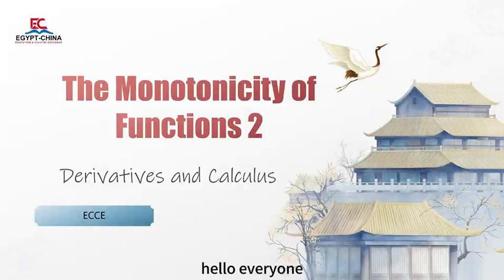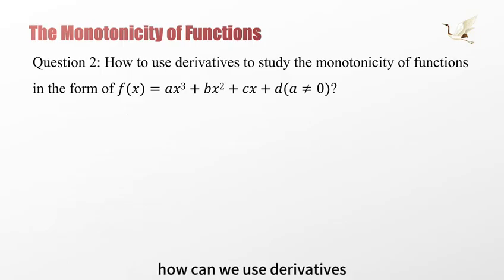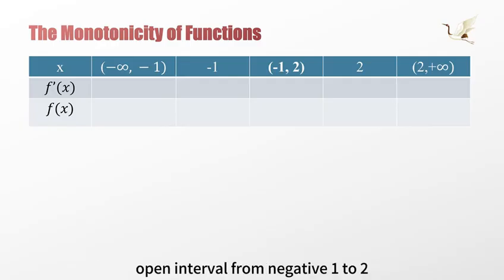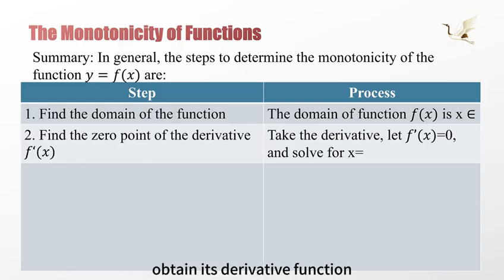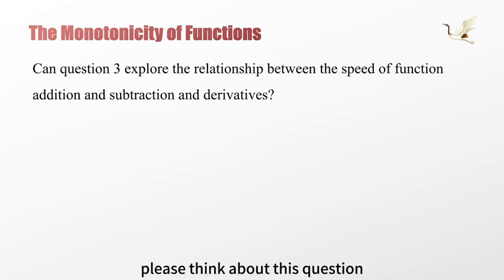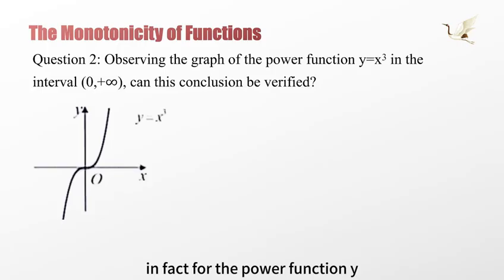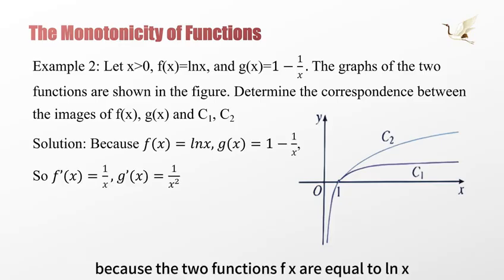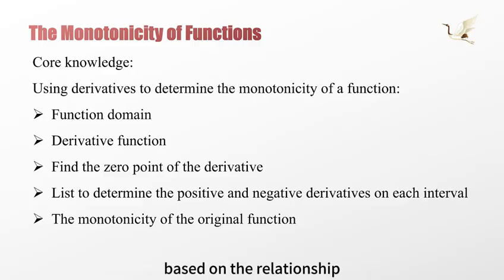🚨CSCA · Math Section 43.2 The Monotonicity of Function2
Section 43.2 The Monotonicity of Function2